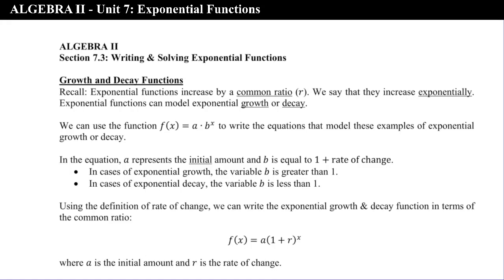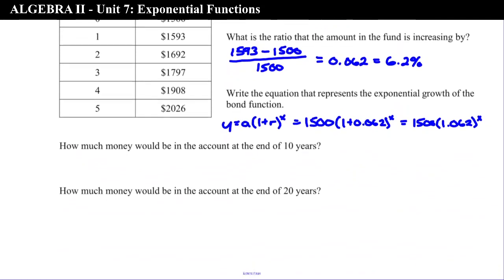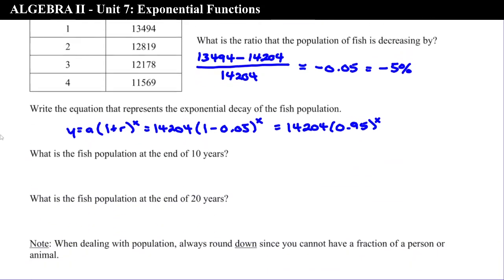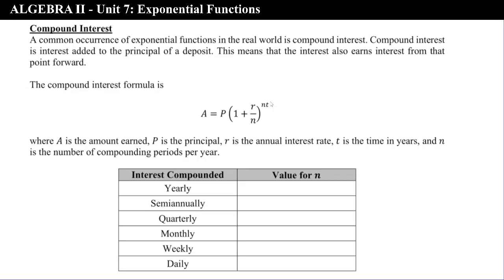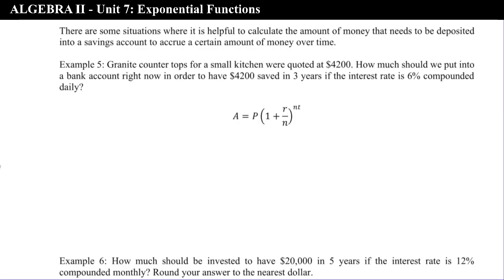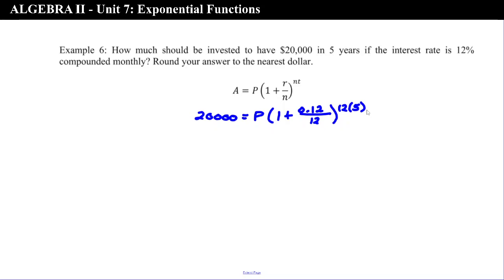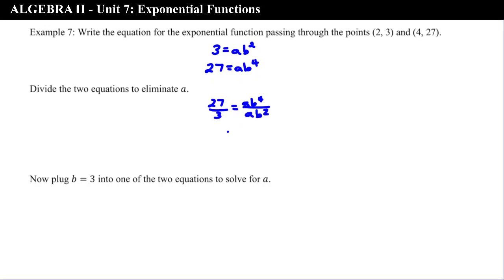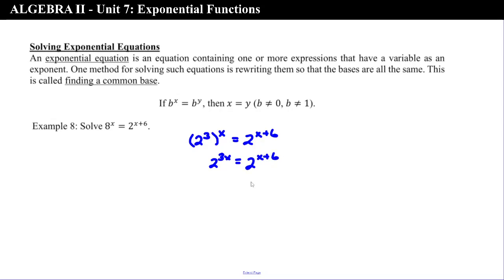Algebra II - Section 7.3: Writing & Solving Exponential Functions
This video covers:
• Growth and Decay Functions (00:00)
• Compound Interest (08:07)
• Writing Exponential Functions (16:27)
• Solving Exponential Equations (20:08)